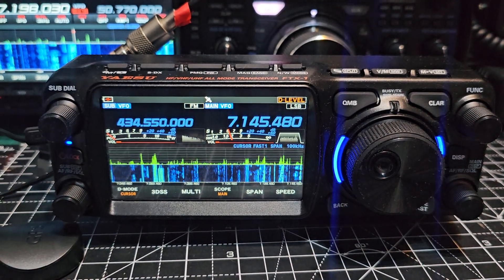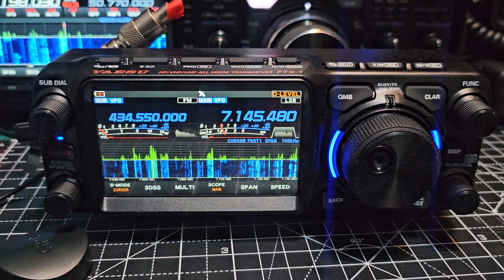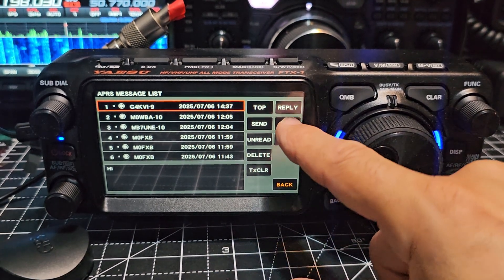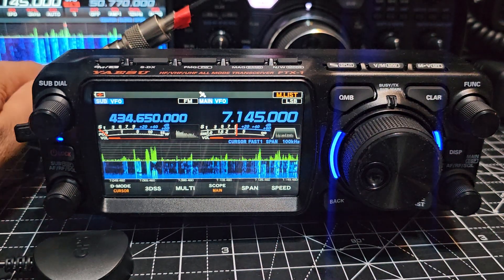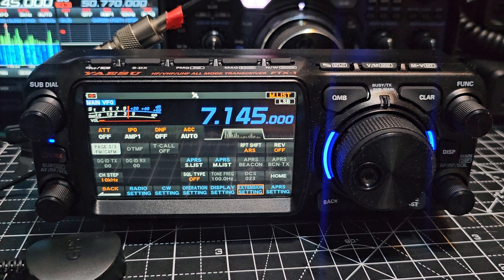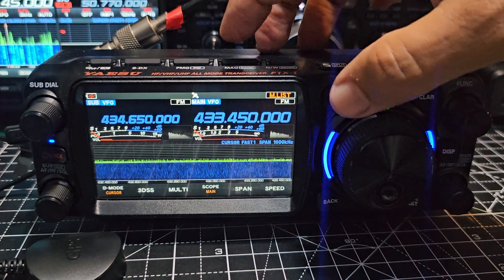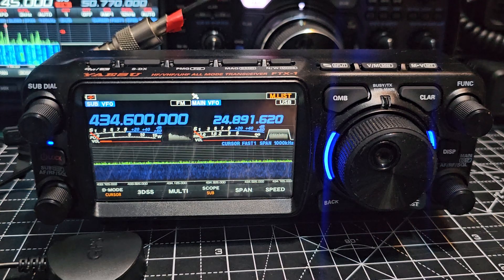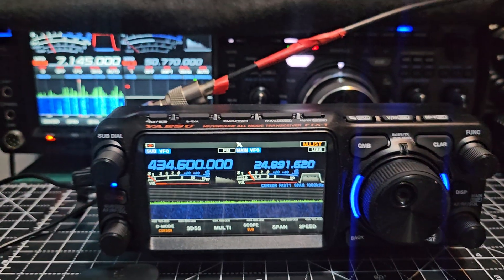Yaesu FTX-1 Arrives Tomorow - UK & Europe